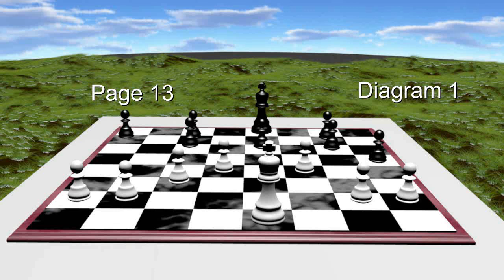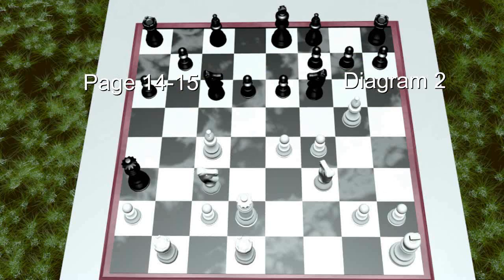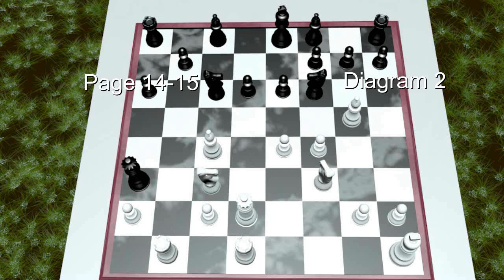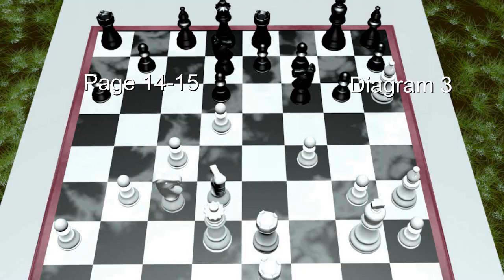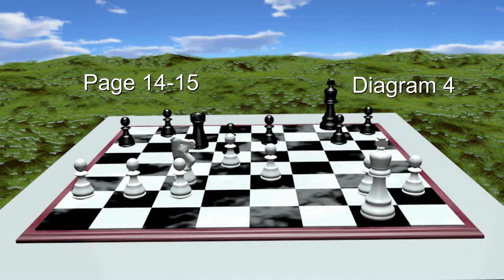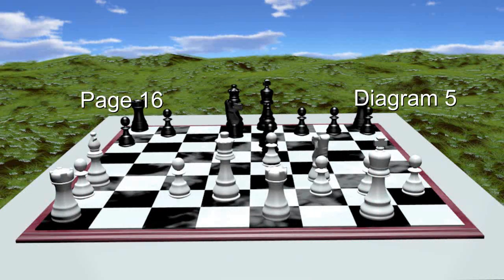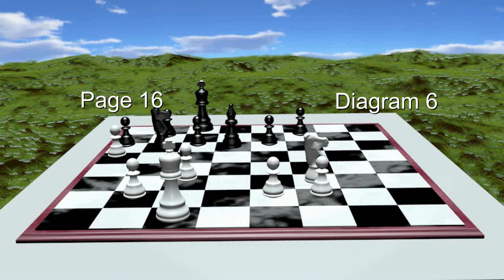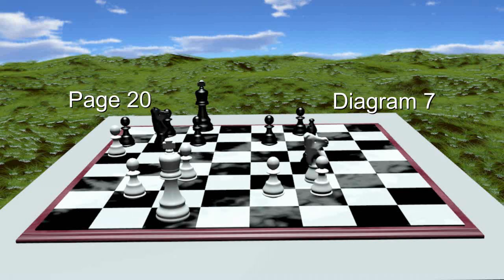Advantage and Analysis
Weapons of chess by National Master Bruce Pandolfini. This is an excellent strategy guide to learn how to keep your ideas moving in the chess game.

This video is about what is an advantage and how to deal with a threat.